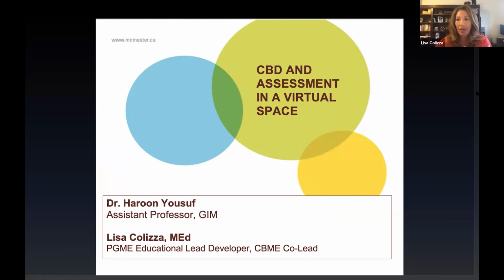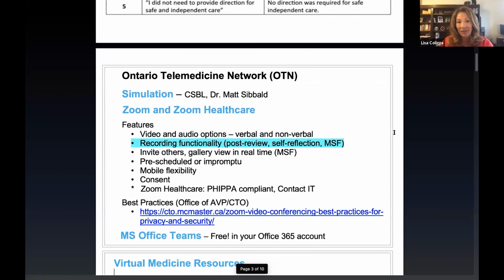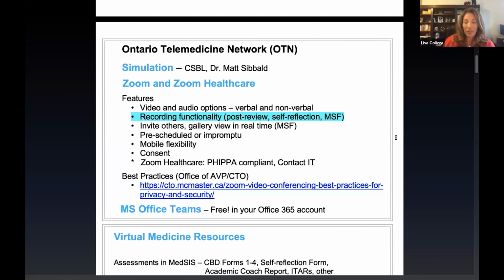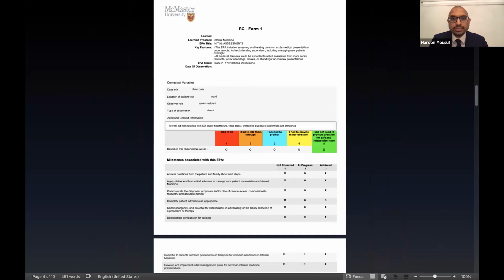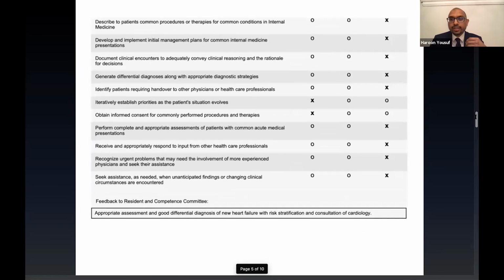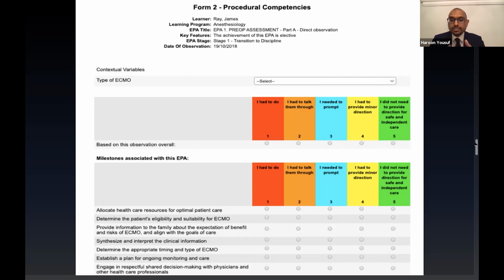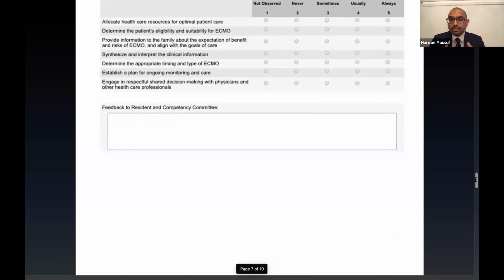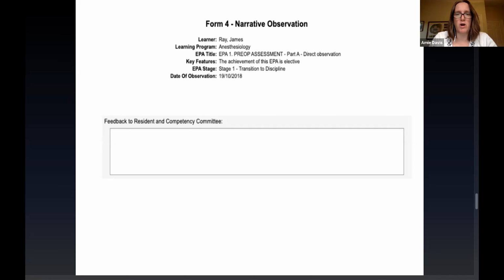MacPFD Virtual Patient Care 2: Assessment and Feedback - Part 5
Virtual Patient Care (VPC) has become a ‘new normal’ in medicine necessitating new skills for training residents in most medical specialties.  In this webinar, a panel of McMaster postgraduate faculty will introduce best practices and learned experience in assessment and feedback of residents in the VPC setting.

This is part five of the second webinar in a series being developed jointly by the McMaster PGME office and MacPFD.